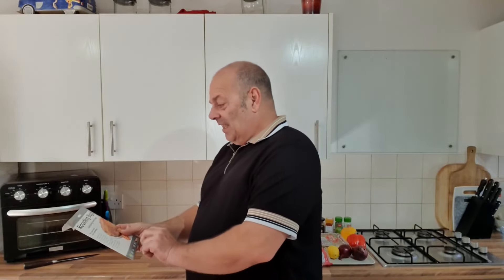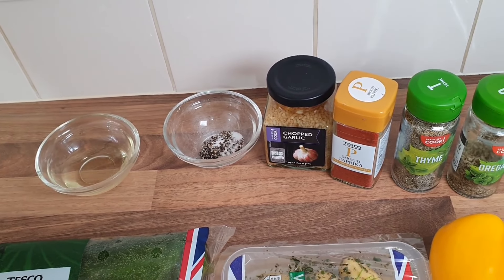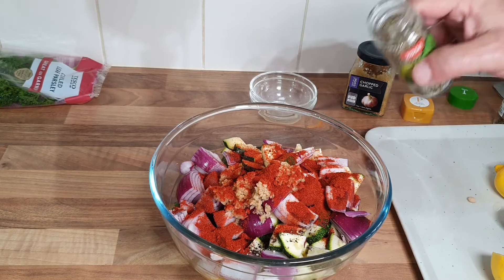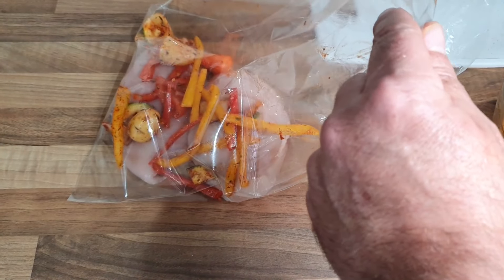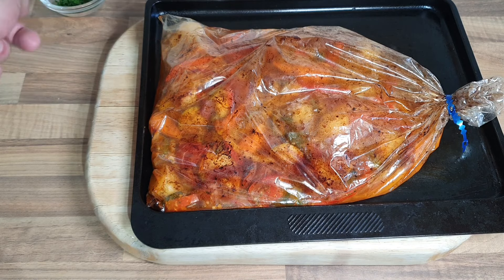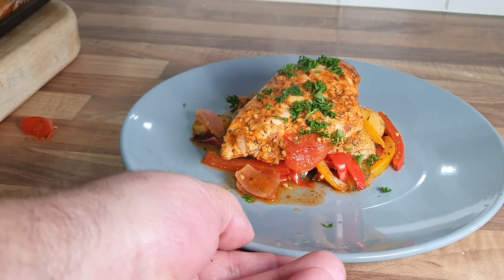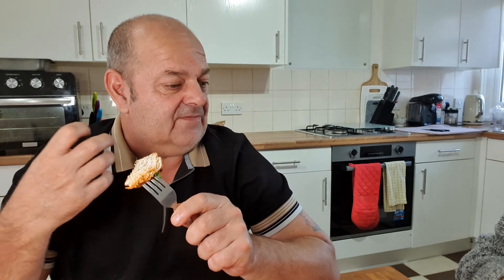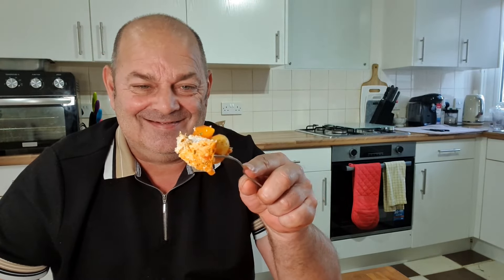Healthy Cook in the Bag Meal